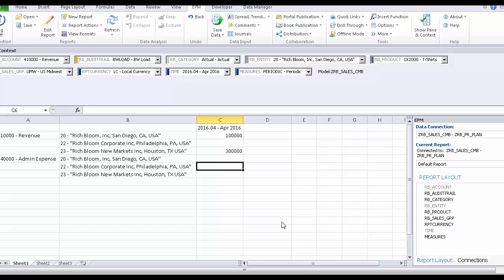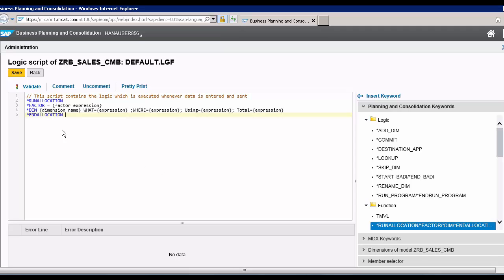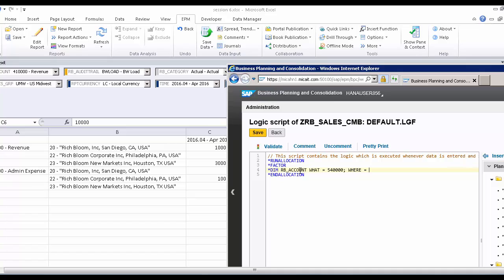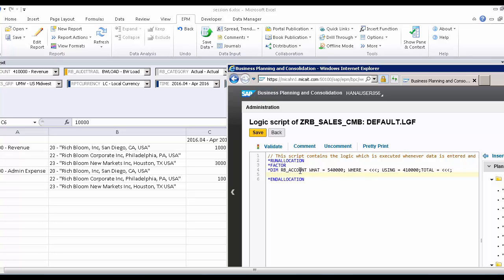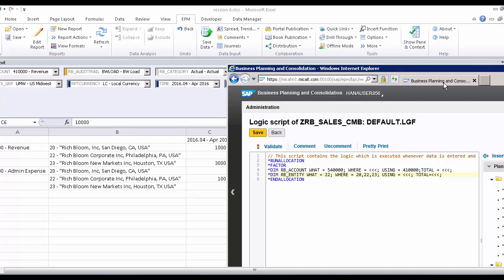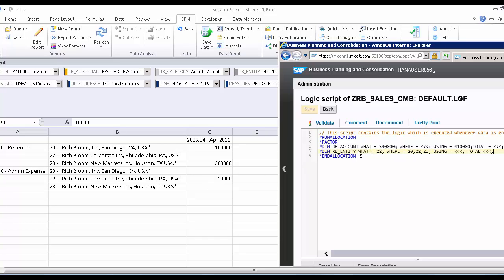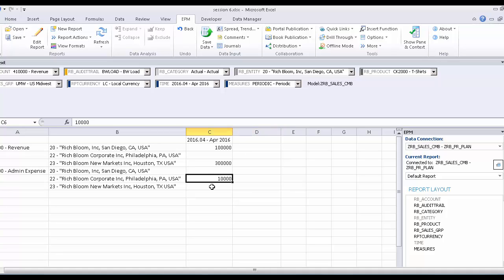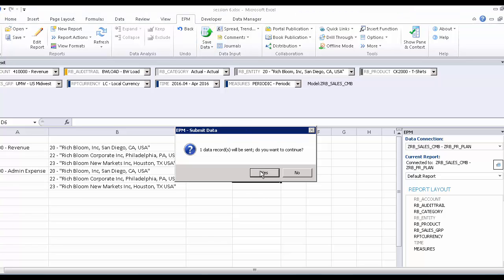*RUNALLOCATION Command: SAP BPC Logic Script